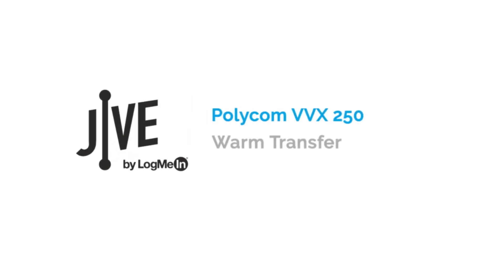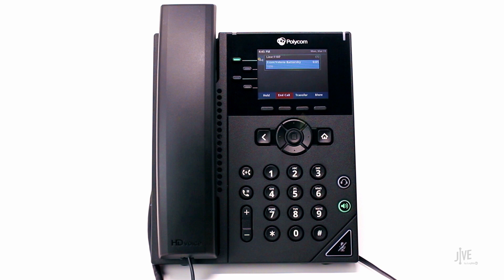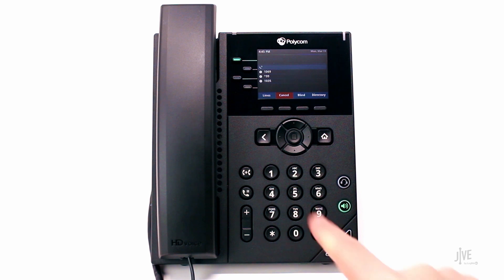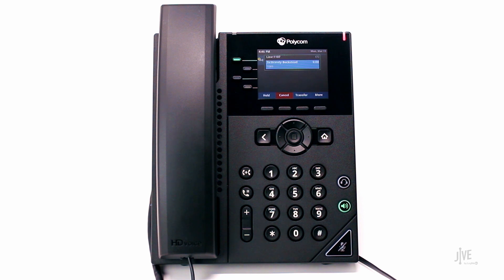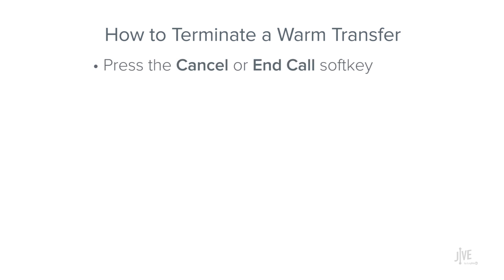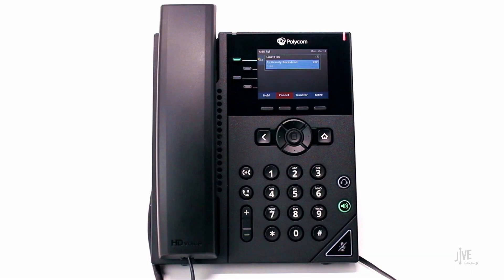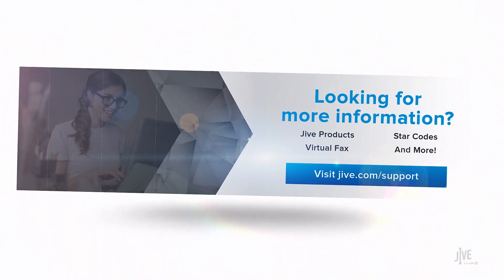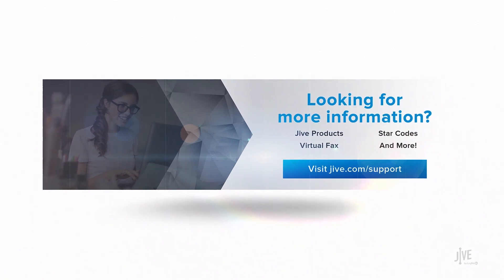Polycom Skyline VVX 250: How do I warm transfer a call?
This video demonstrates how to perform a warm, or attended, transfer on a Polycom Skyline VVX 250 phone. A warm transfer places a current call on hold and allows you to speak with the other party before transferring the call to them. Features like these can be performed with the GoTo desktop and mobile apps. Click the applicable playlist to find out more.